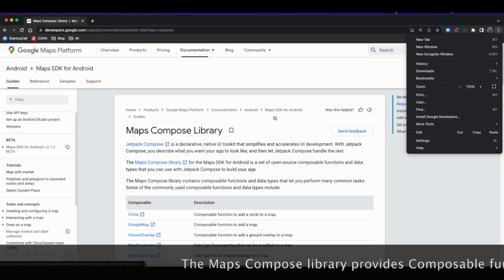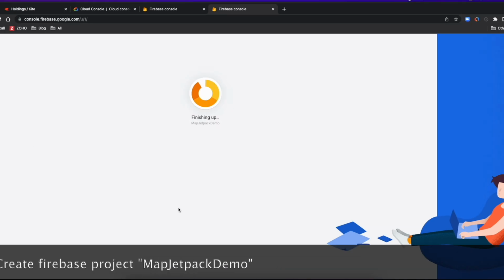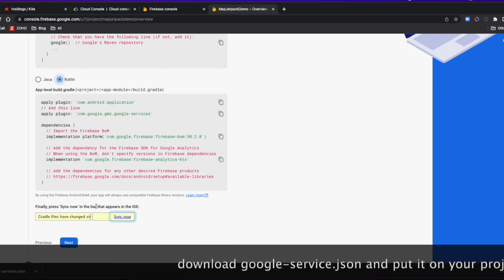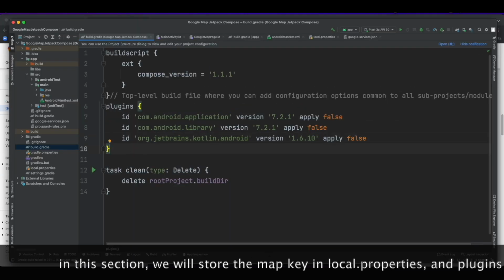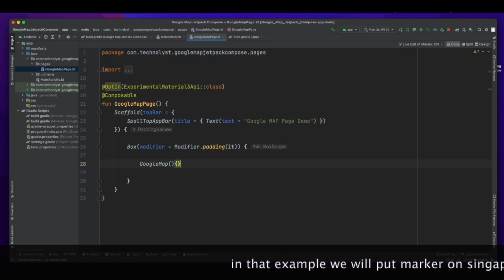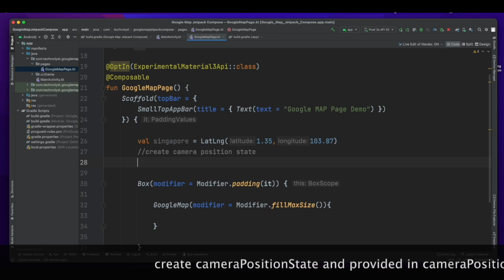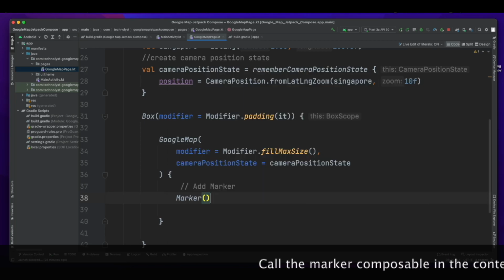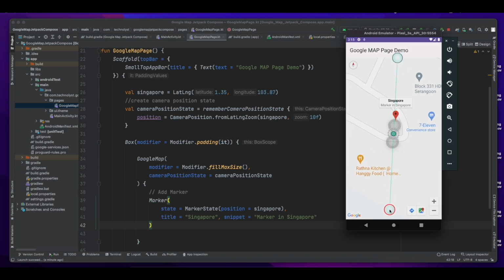Maps Compose Library | Jetpack Compose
Jetpack Compose is a declarative, native UI toolkit that simplifies and accelerates UI development. With Jetpack Compose, you describe what you want your app to look like, and then let Jetpack Compose handle the rest.

The Maps Compose library for the Maps SDK for Android is a set of open-source composable functions and data types that you can use with Jetpack Compose to build your app.

Chapters

00:00 Intro
00:19 Add Dependencies
00:40 Create Firebase Project.
01:04 Register Android App in Firebase
01:57 Get Google MAP API Key
02:12 Add Google Map API key to your App
03:08 Use GoogleMap Compose add to your App
05:03 Run App